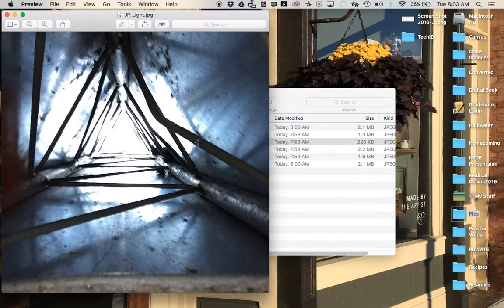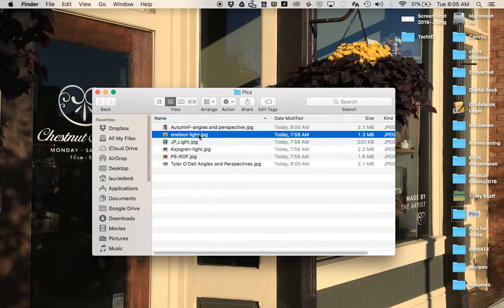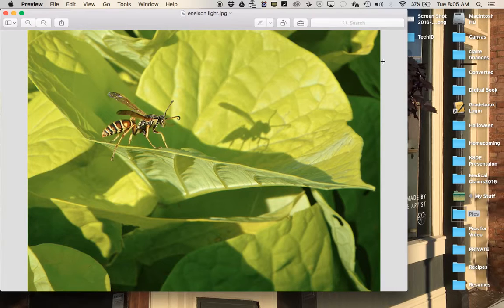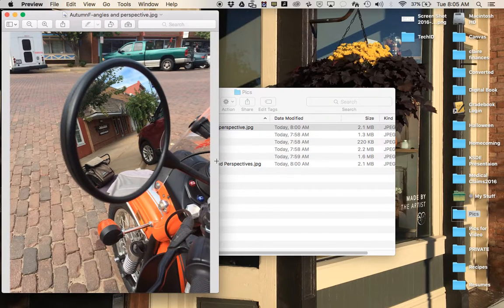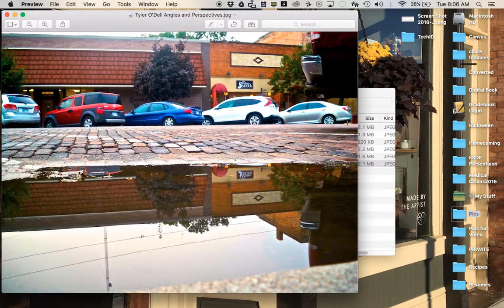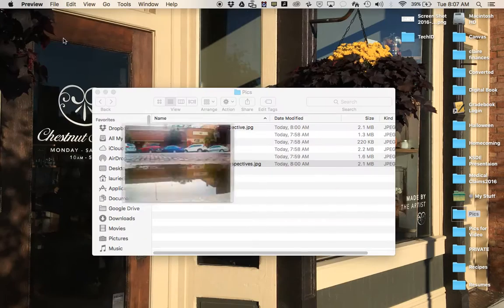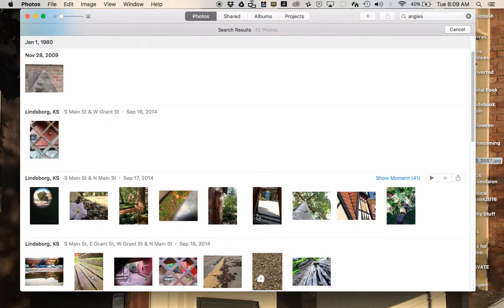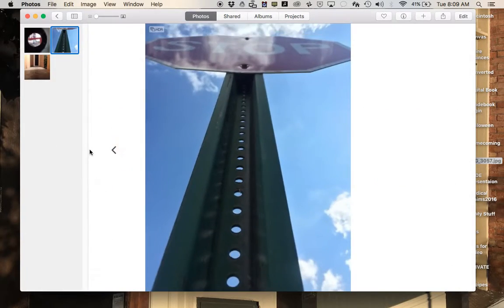Taking Great Photos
This is a quick review to remind you of what you need to do with this project.